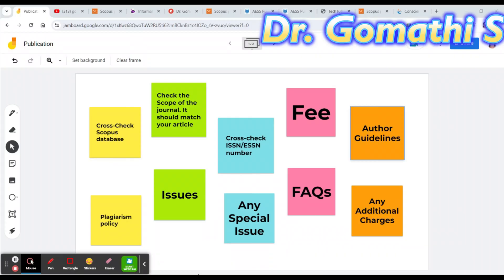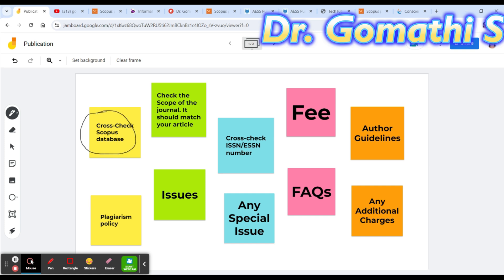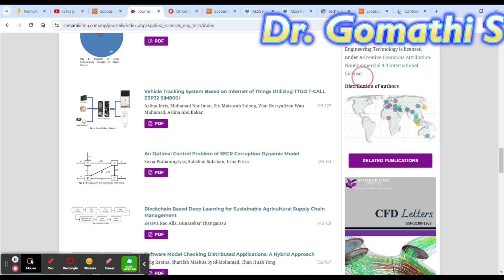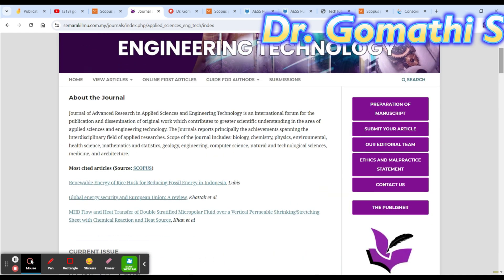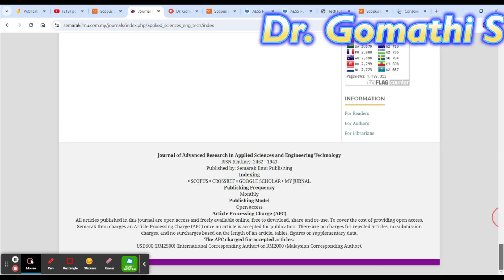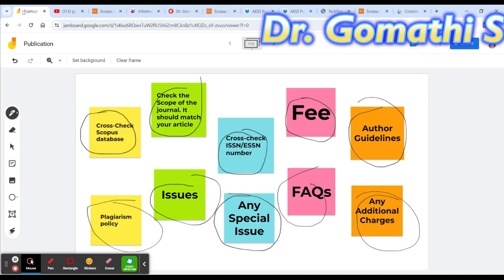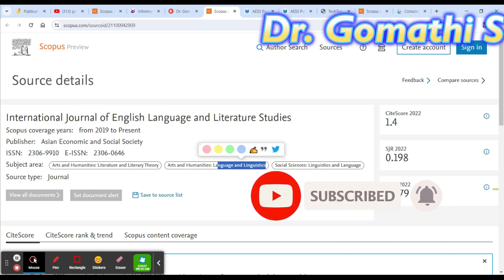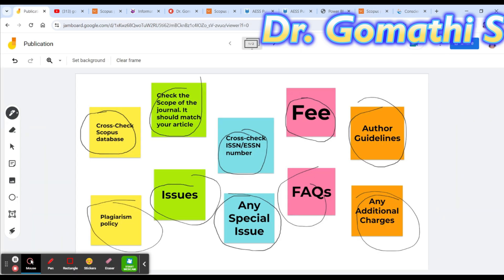3 Scopus Journals for Publishing in English, Management, & Multidisciplinary [Episode 17]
1.

2. 100+ Interview questions and answers- BC Technical

Title: 3 Scopus Journals for Publishing in English, Management, & Multidisciplinary [Episode 17]

1. HUION HS64 Graphics Drawing Tablet

Happy learning